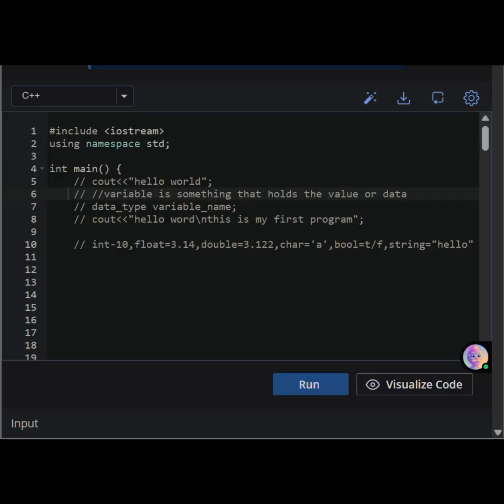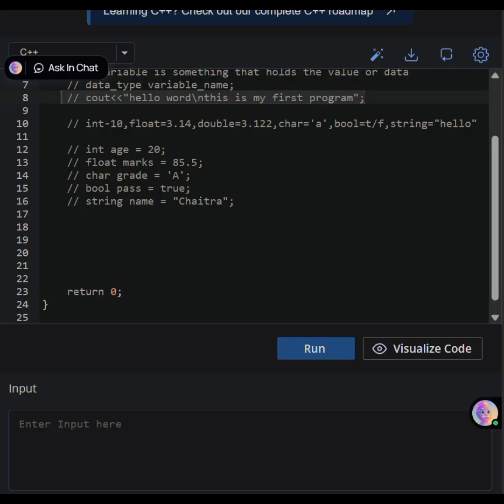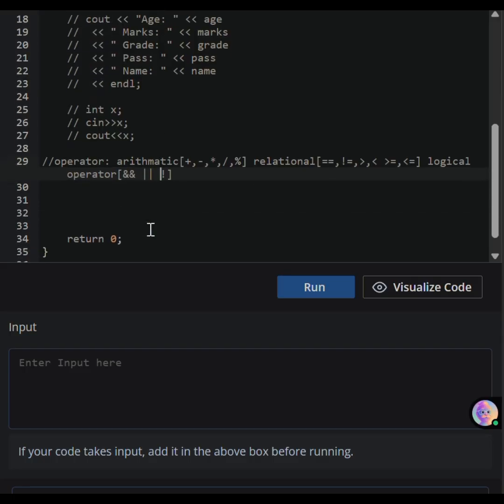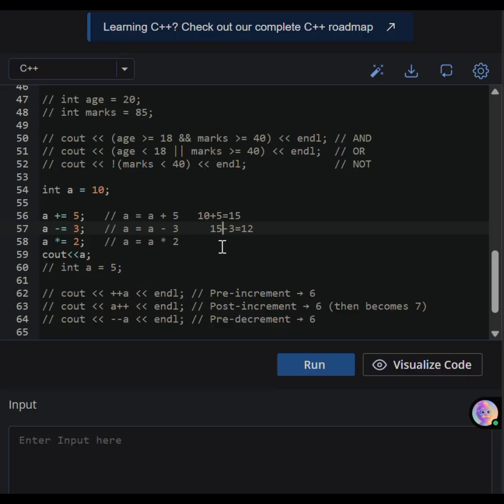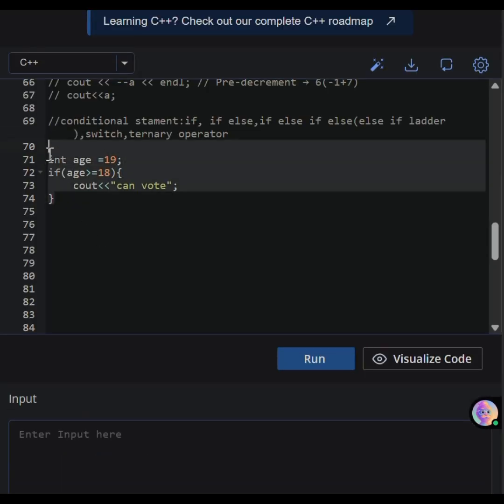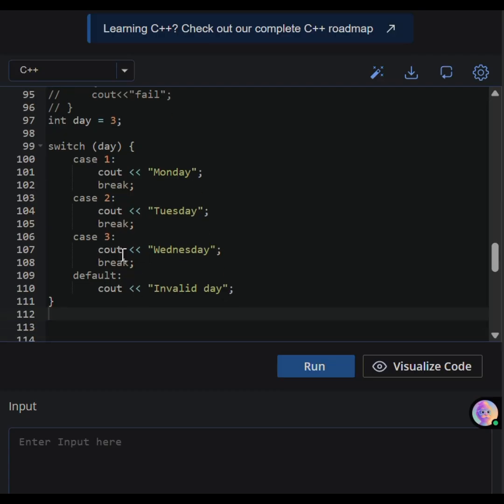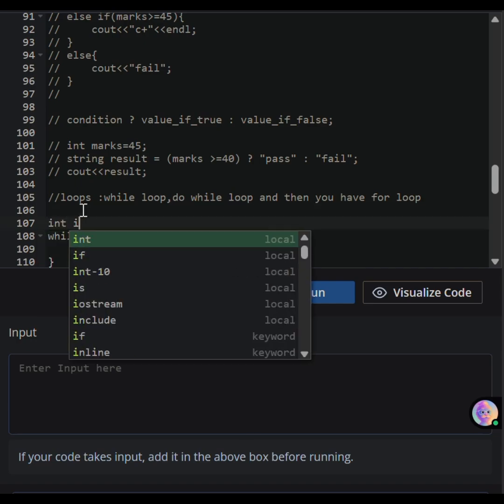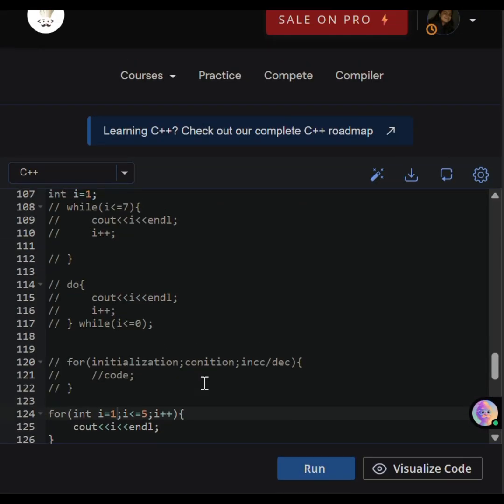C++ Basics Tutorial | Variables, Data Types & Syntax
Want to start programming with C++?
In this video, I explain C++ basics from scratch in a simple and beginner-friendly way.
Perfect for students, beginners, and anyone new to coding.

Basic C++ syntax

Input and output (cin, cout)